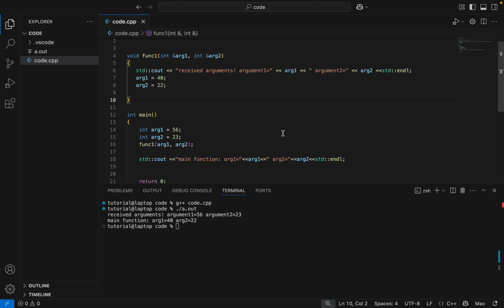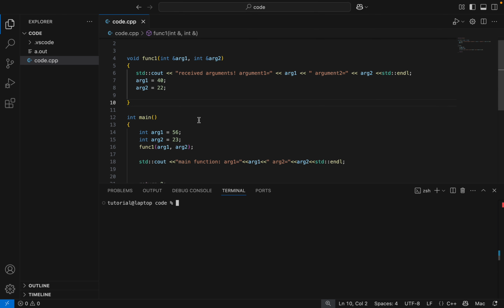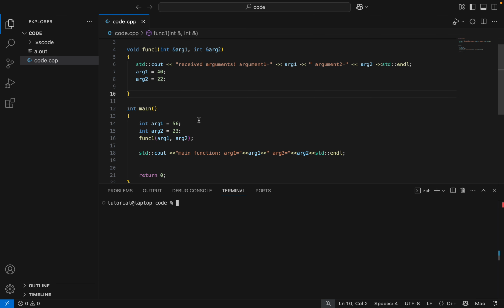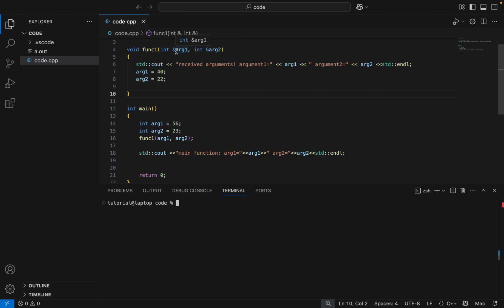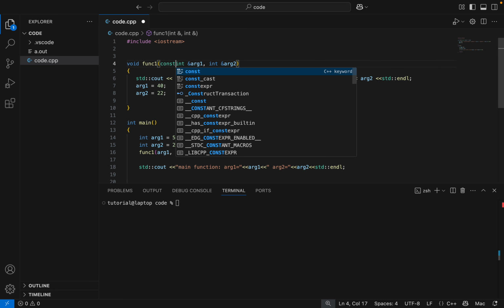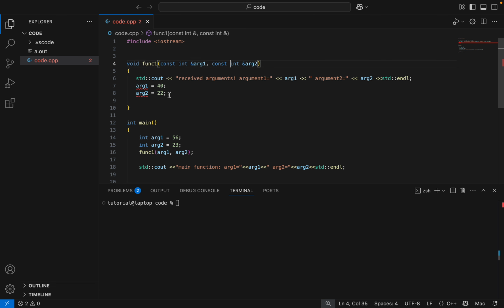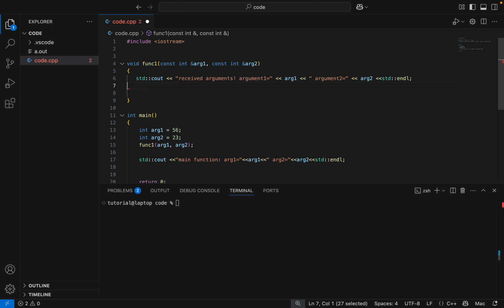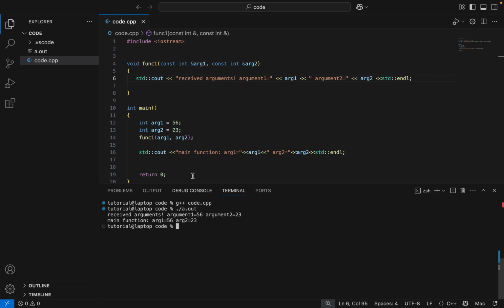Const arguments| C++ | Easy Code and Tech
Lets learn how to use const arguments in a function in c++!